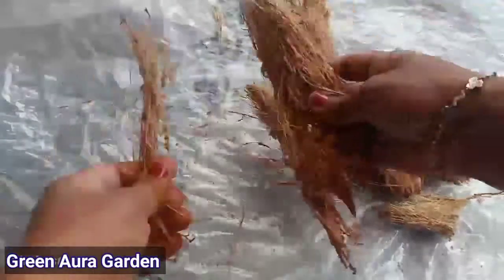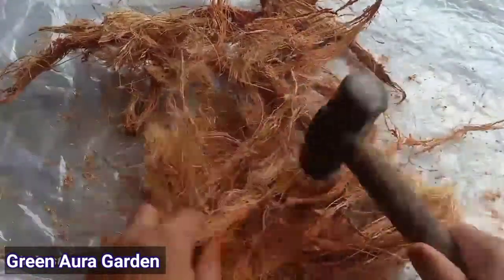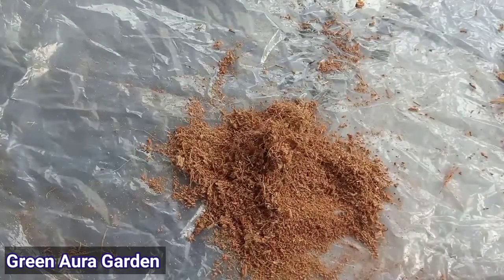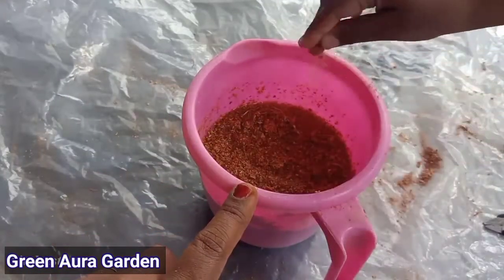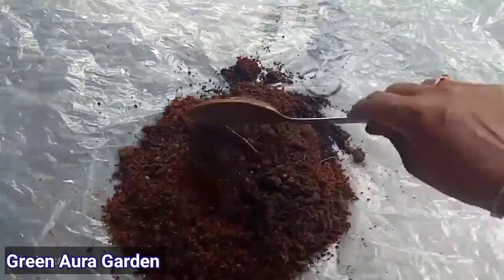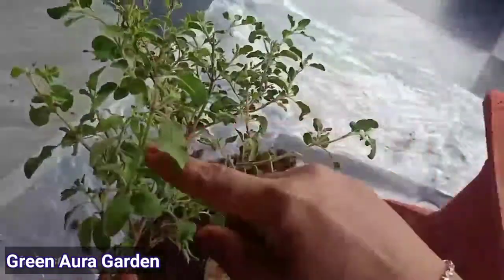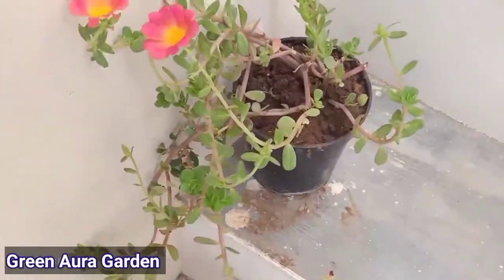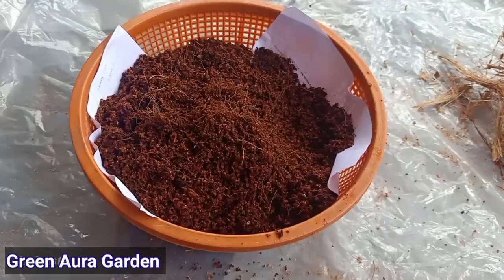Homemade cocopeat/Terrace Gardening/ cocopeat வீட்டில் தயாரிக்கும் முறை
My channel Name Green Aura Garden